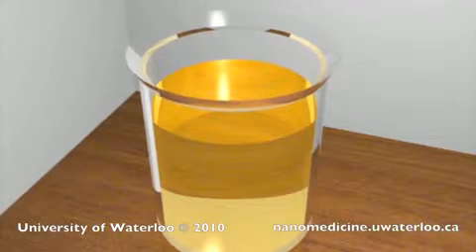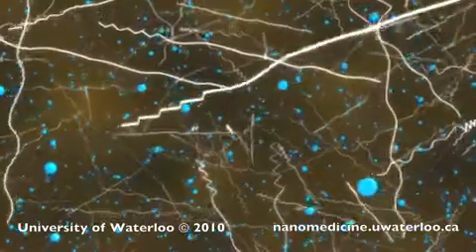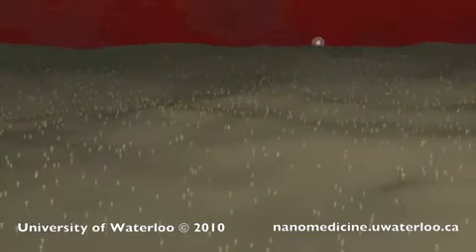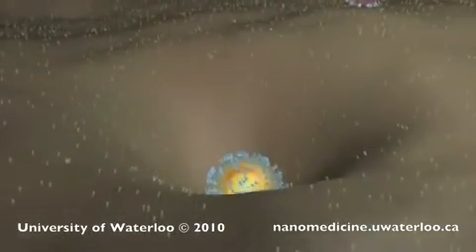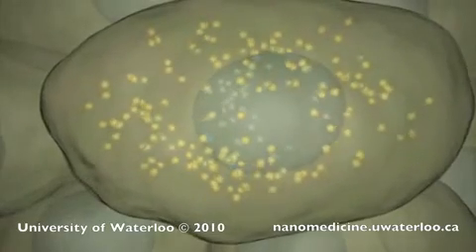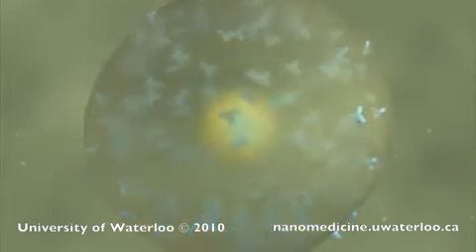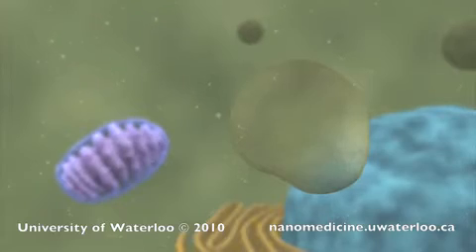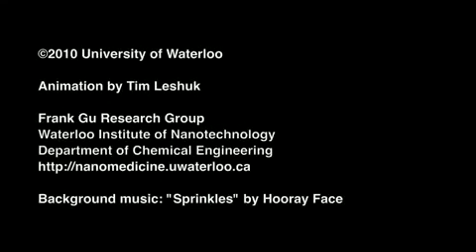Nanotecnologia usada na terapia direccionada do cancro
A utilização de nanopartículas direccionadas para as células cancerígenas irá permitir à Medicina aplicar terapias selectivas com menos efeitos secundários.